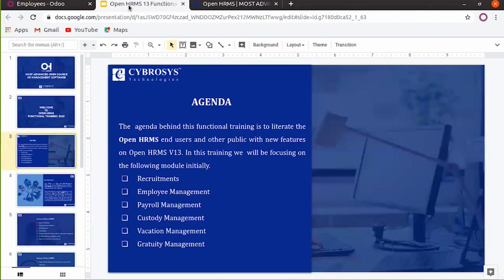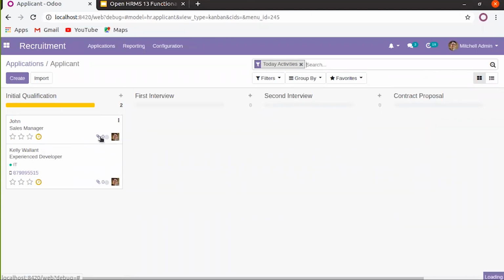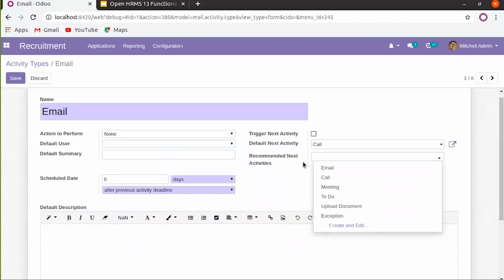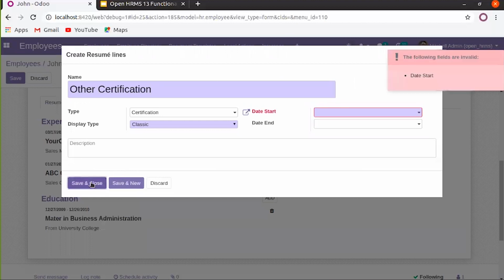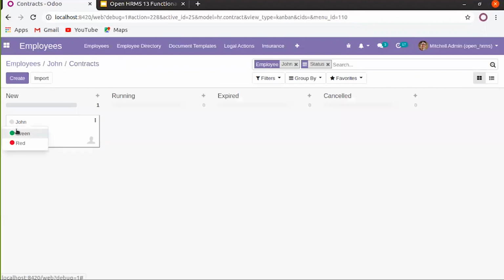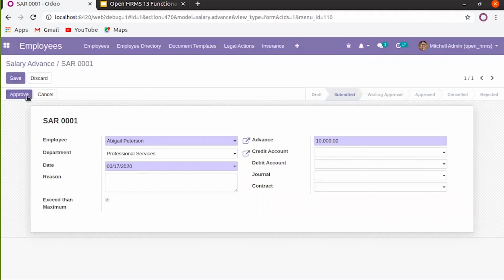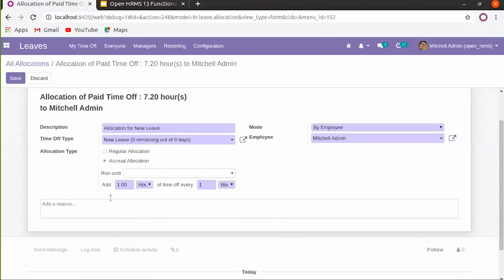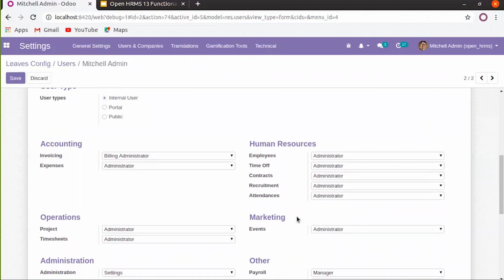Open HRMS Functional Webinar 2020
A simple, easy to use and intuitive tool helping employees and management to perform in full potential, boosting the productivity and overall employee satisfaction.

Open HRMS offers a 360 degree overview of employee and their skills. Human Resource Departments have a lot to manage and volume to track with reports ever growing. Fortunately, technologies provide elegant solutions to track and monitor every essential Human Resource activities. Reminder sets alarm to recall every important dates. 'Bell' symbol beside the chat icon will bring your reminder pop ups. You can set reminders to any model (eg:HR,Project etc..) and also their corresponding date fields to compare. Eases company to memorize the special dates. Configure advance salary rules, Set advance salary limits, Minimum number of days, & Provide advance salary to employees.

Configure different loan policies, Assign approval authority, Conduct verification process and sanctioning of employee loan.  Automate new shift schedule according to the shift sequence.  You can transfer your employees to another branches without any pain. Utilize the best of your human resource pool. Implement appraisal strategies to keep the motivational and performance level of your employees high. Ensures Top Down and Bottom-up evaluation plans and giving timely feedback and complements for the accomplishments.  Advanced fields on employee form. Such as family information, joining date, passport and ID expiry date with its expiry notifications. Citizenship Details, Related Proofs, Emergency Contacts etc...

Efficiently manages the insurance allowances with the salary. Keep the employee related documents with expiry notification.

A person has to undergo all configured checklist items before being admitted/resigned. Corresponding Percentpie will be shown in employee form view. Employees can draft their resignation. Higher authorities can timely do the needful via rejecting/ accepting the resignation statement.  Managing Official Announcements, Greetings, Warnings, Rewards etc...

Manages custody handling process on company assets like Laptop, Camera, Devices etc.. Option to renew the requests & take the reports. Creates leave request automatically from incoming email. Extending Holiday Management with extra features adaptable for managing employees vacation. Manages legal actions and its reports. Open HRMS is keeping selective approach. You can install its other features as plugins from settings menu.

Features

HR Dashboard
Salary Advance
Interactive Theme
HR Multi Company
Shift Management
Loan Management
Employee Reminders
Employee Branch Transfer
Advanced Employee Master
Biometric Device Automation
Appraisal Plans & Strategies
HR Announcements
Employee Insurance
Resignation Process
Vacation Management
Law Suit Management
Appreciations & Memos
Entry & Exit Checklist
HR Documents Management
Custody/Property Management
Automation on Leave Request Mails.